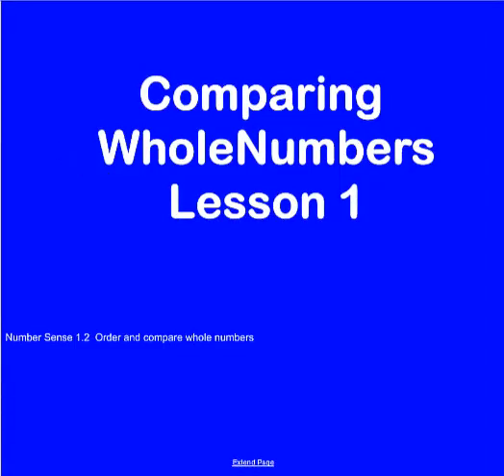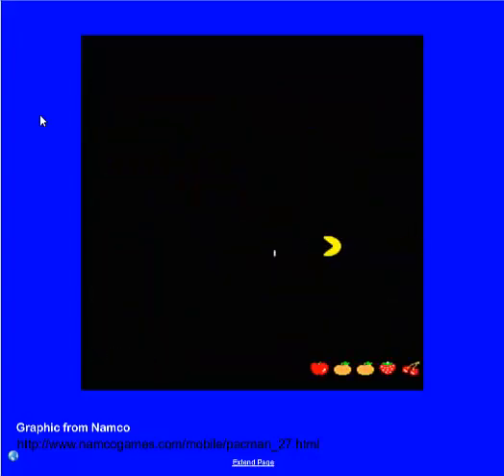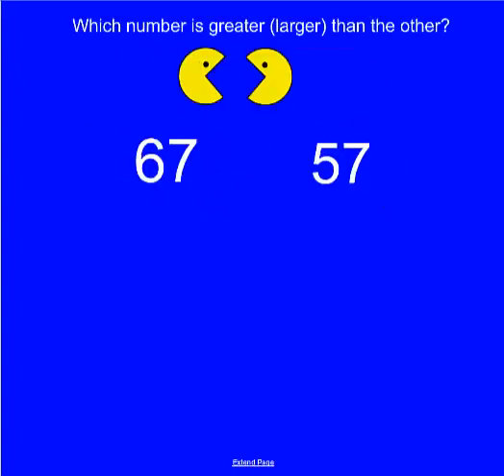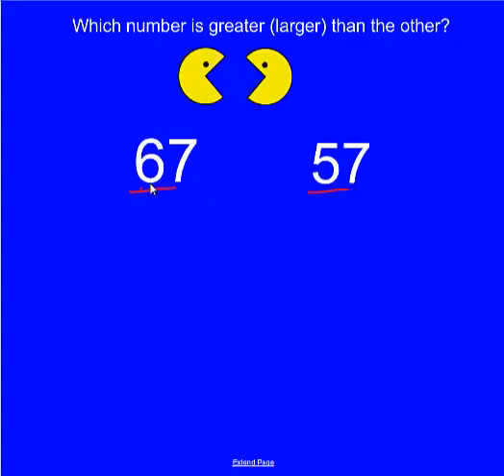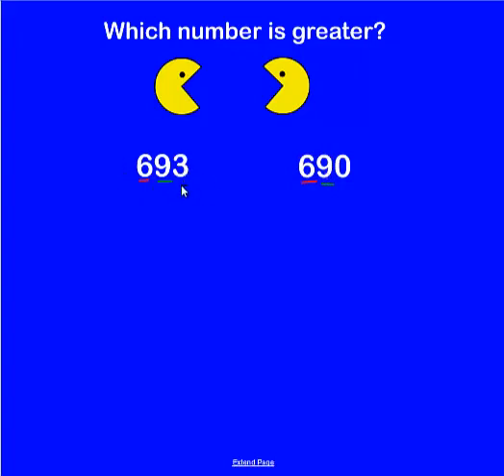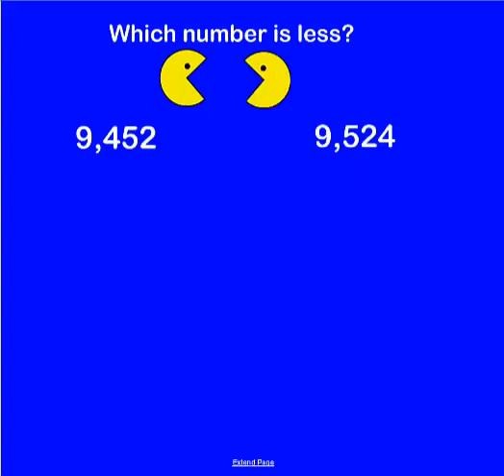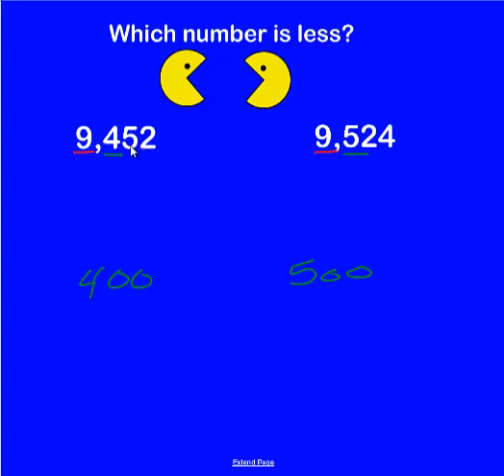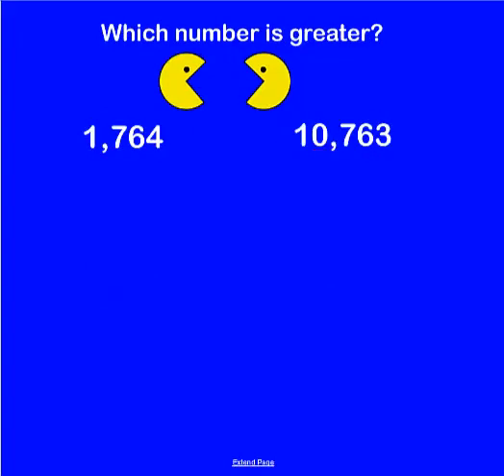Comparing Whole Numbers Lesson 1